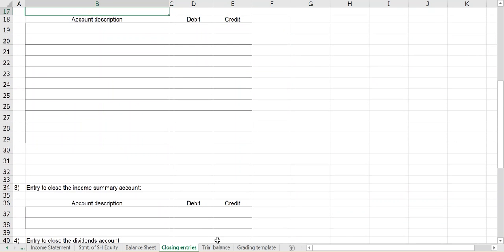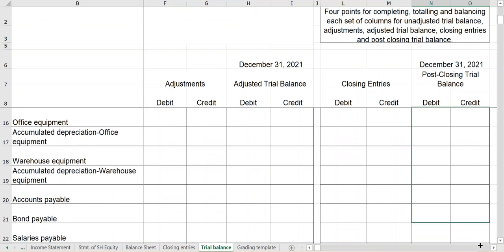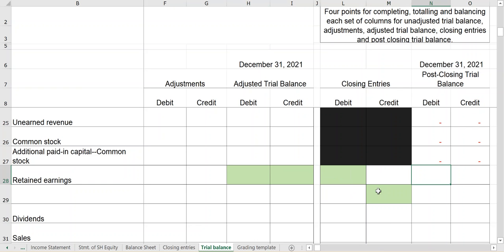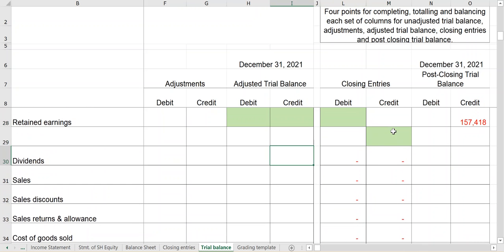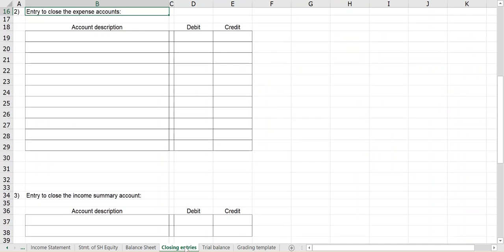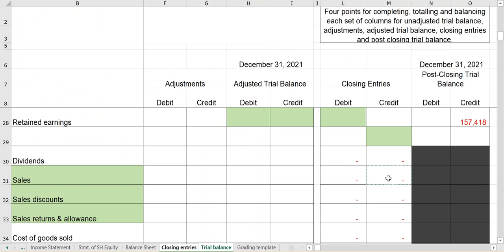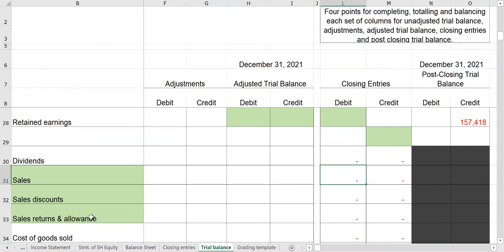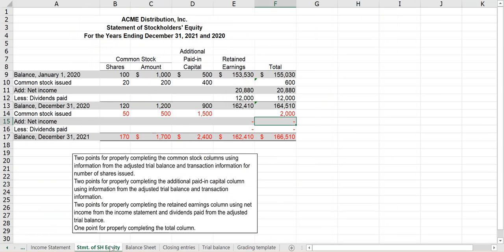All Class Questions about Closing Entries and Financial Statements